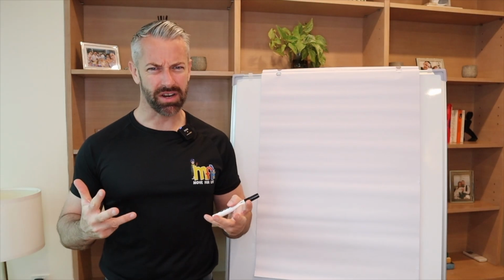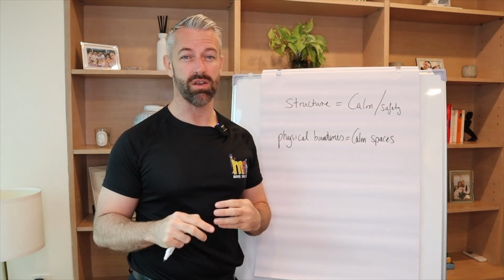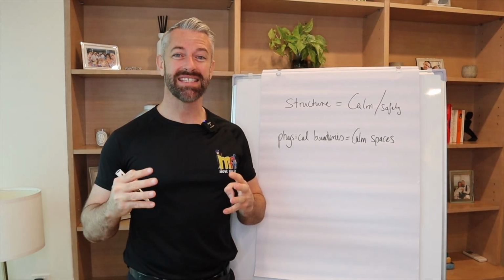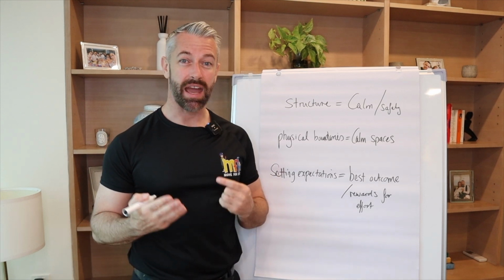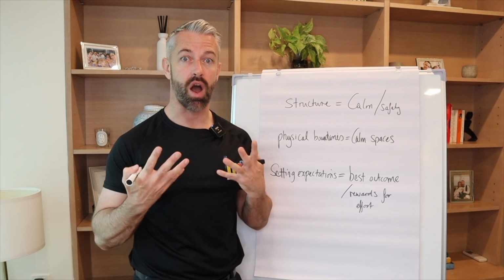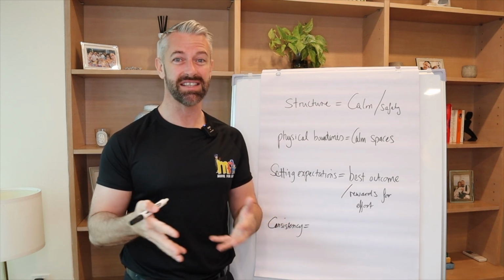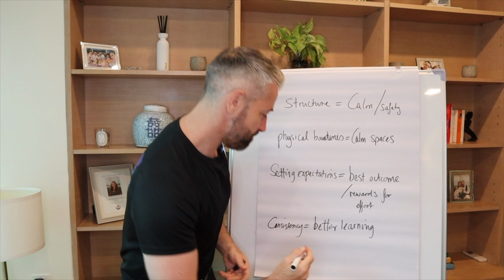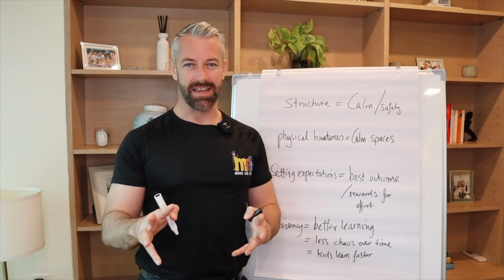Easy Way to Structure Your 2-3 Year Old Dance Class Without Stress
Need better behaviour in movement and dance sessions for 2 & and 3-year-olds? Try this!

Also for 2-5 year olds :
✅ Marching With Dinosaurs Lesson (Plan Included) Grab the ✨FREE✨ lesson plan now

For 6 years +
✅ Boost focus & teach directions easily? Grab the ✨FREE✨ lesson plan now:

✅ Boost student focus with this fun routine? Get the ✨FREE✨ lesson plan now:

👉 Easy Story Book Waltz Dance: Dance Along For Kids - Easy Brain Break Dance Moves | Little Movers

👉 Seated Pirate Dance For Kids! Easy Hip Hop Dance Moves For Kids - Dance For SEN Kids | Little Movers

👉 Mary Had A Little Lamb - Nursery Rhyme For Kids: Easy Dance Along For Toddlers | Little Movers

✅ About THE MOVERVERSE - Dance and Movement.

Welcome to THE MOVERVERSE! Join us for fun dance & sing-along videos for kids, parents, & teachers. Let's get moving, express ourselves, & enjoy the joy of dance – perfect for all ages & abilities!

What We Offer:
🎵Dance Along – Easy steps for kids of all ages!
🎤Sing-Along – Let’s sing, dance, & have fun!
💌Adapted Dances – For kids with special educational needs.

Our Programs:
✨Little Movers (Ages 2-5) – Simple, fun routines!
✨Move Monkeys (6+ & beginners) – Awesome, active moves!
✨Koala Bop – Adapted dances so everyone can groove!

Meet your instructors: Josh, Victoria, & Declan! They bring energy & creativity to every session. Our videos are easy to follow – just press play, & dance with us!

ADD HASHTAGS

© THE MOVERVERSE - Dance and Movement